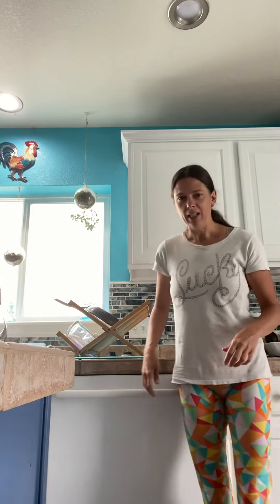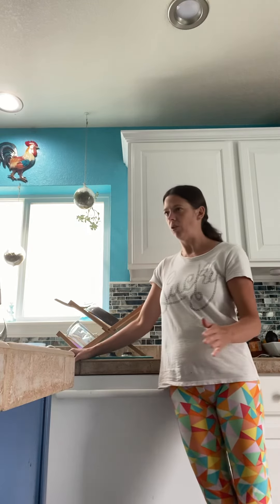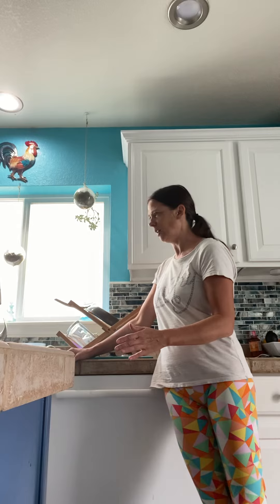Release your tight tooshy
Easy at home trick for a tight tooshy.